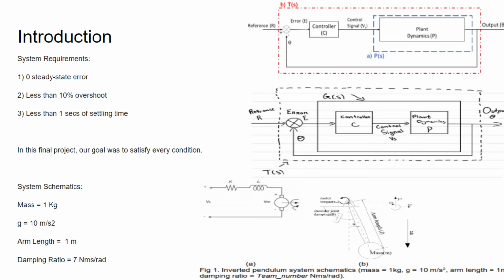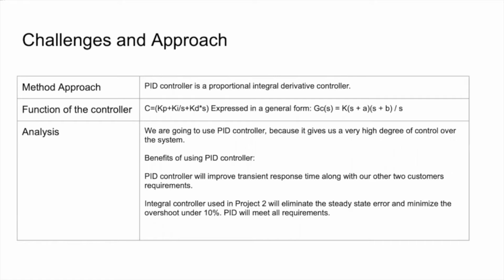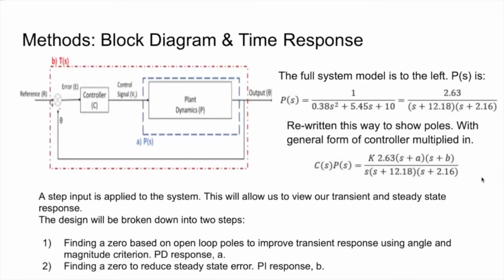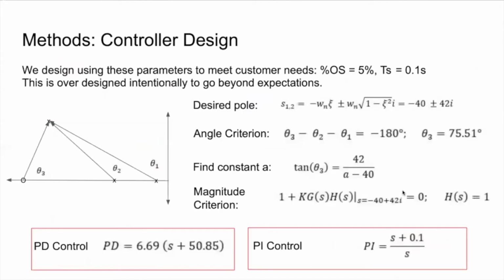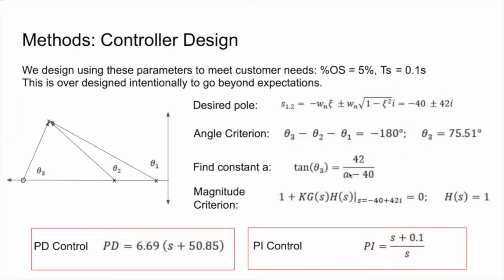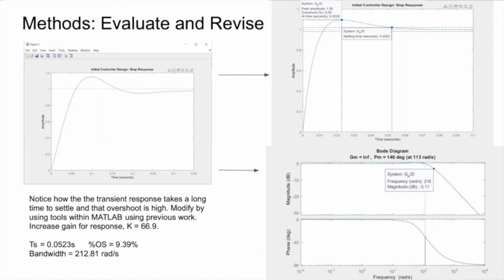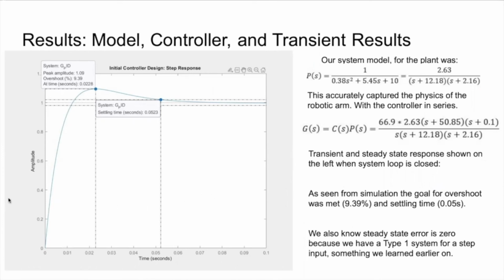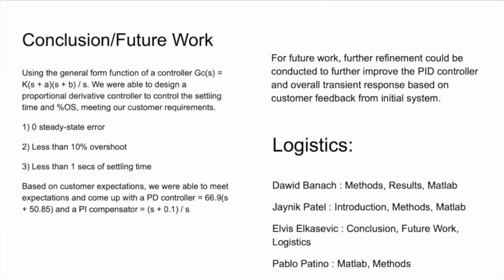ME312 Final Project Presentation Group 7